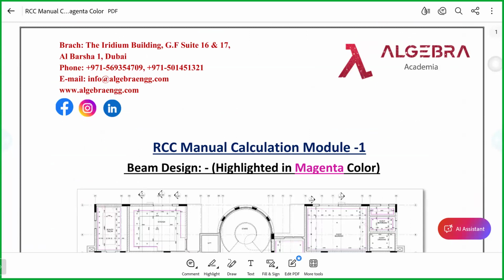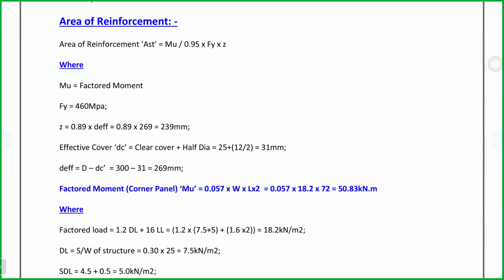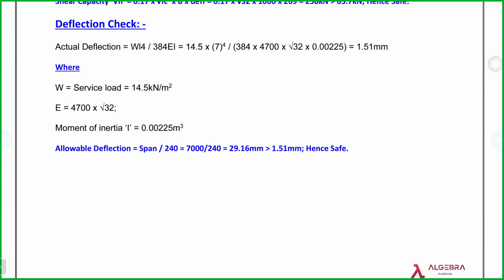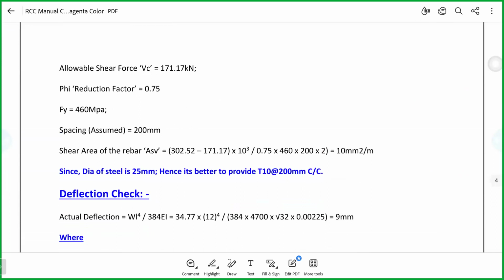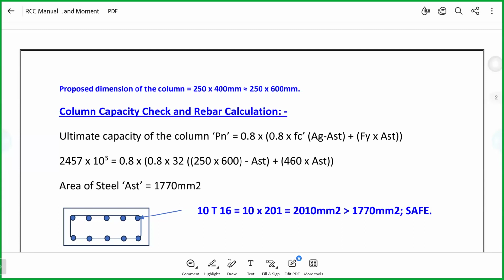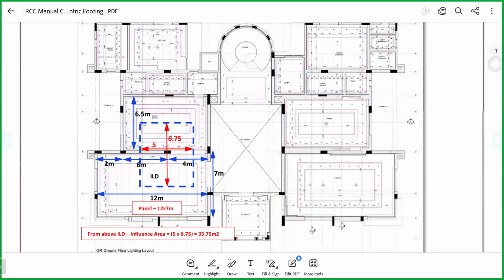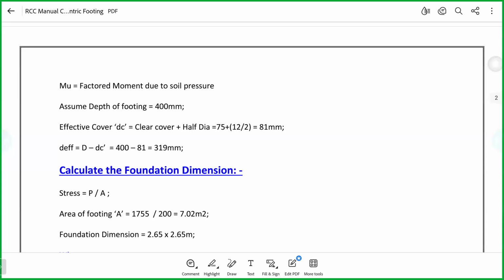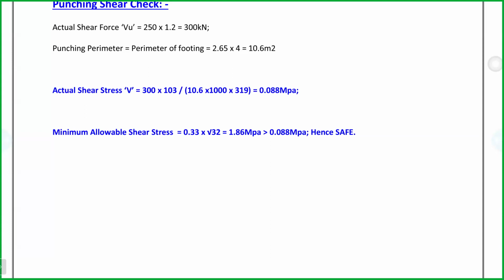Manual Calculation Module 2 & 3 Combine Session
In this session, we cover key concepts in Seismic Design and Foundation Design, essential for every civil/structural engineer.

🔹 Seismic Design Essentials

Seismic zones, R-values, site factors

Code-based criteria & system selection

Importance factor as per code

🔹 Foundation Design (Part 1)

Isolated concentric & eccentric footings

Combined footing design

Strap beam design

📌 Perfect for students & professionals in structural engineering.